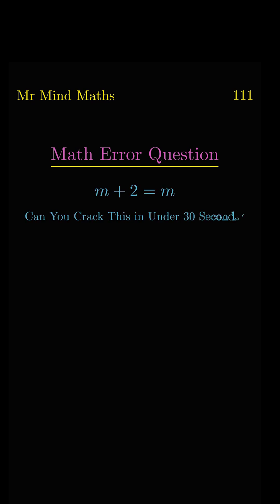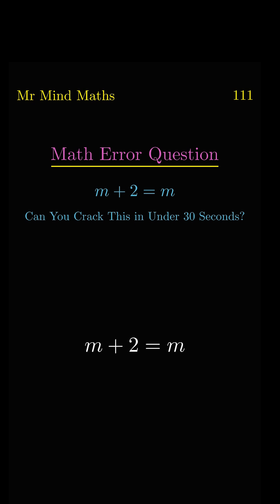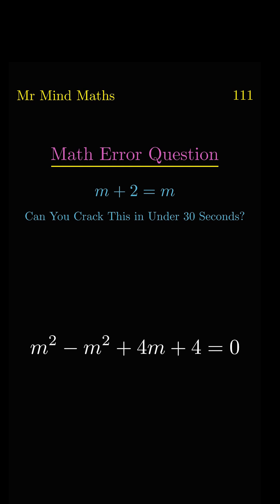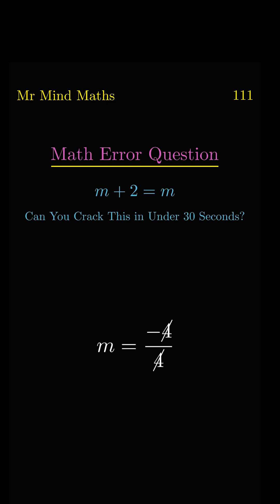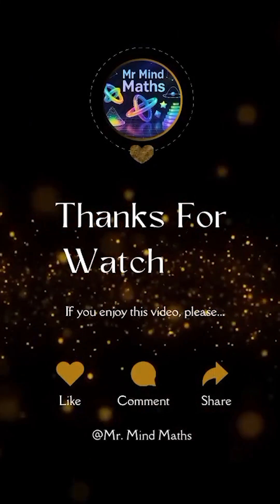How Squaring Both Sides Creates a Fake Solution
In this video, we analyze the impossible equation "m + 2 = m".
Although this equation clearly has "no solution", squaring both sides misleadingly produces a valid-looking answer.

This is a classic example of a "false proof in algebra", where applying a mathematical operation without checking logical validity leads to an "extraneous solution".

Watch till the end to understand "where the mistake happens" and how to avoid this common algebra trap in exams and math olympiads.

 🔹 Hashtags (lowercase, as you prefer)

🔹 Search Keywords / Search Words

math error question
false proof in algebra
m plus 2 equals m
extraneous solution example
squaring both sides mistake
algebra traps
math olympiad tricks
wrong math proofs
algebra misconceptions